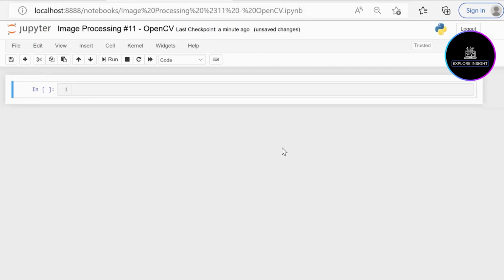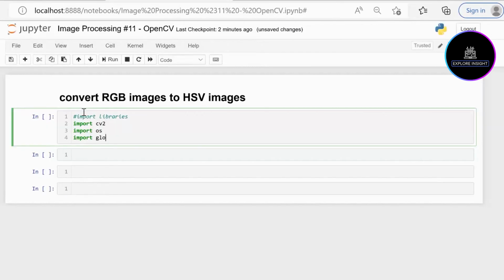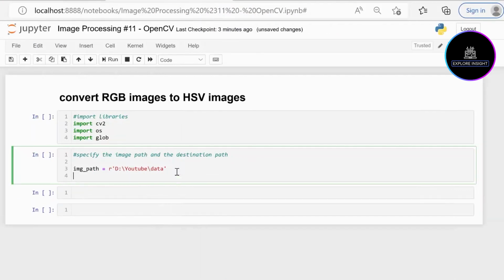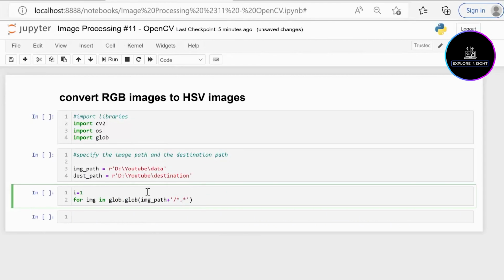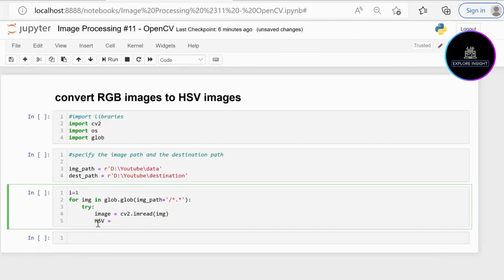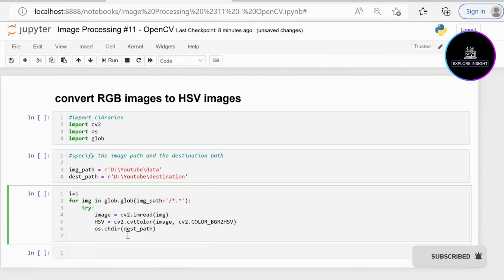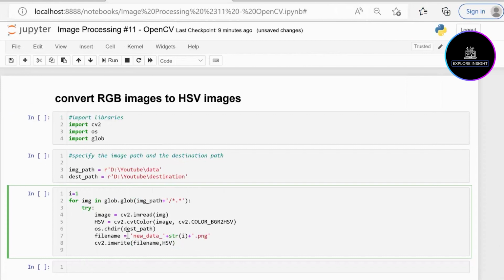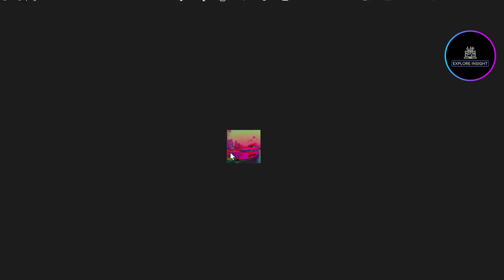OpenCV Python Tutorial for Beginners - Convert RGB Images to HSV Images #1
In this video on OpenCV Python Tutorial for Beginners, I will explain the step-by-step procedure on how to 'Convert RGB Images to HSV Images #1'

More so, here is the link for the code in my Github